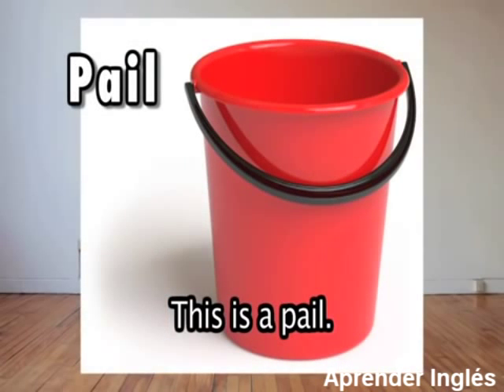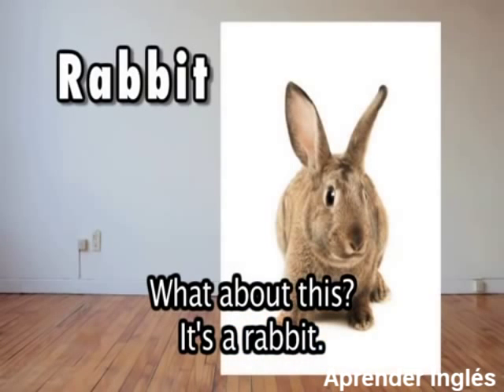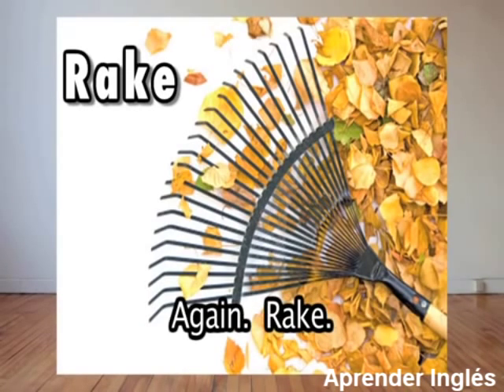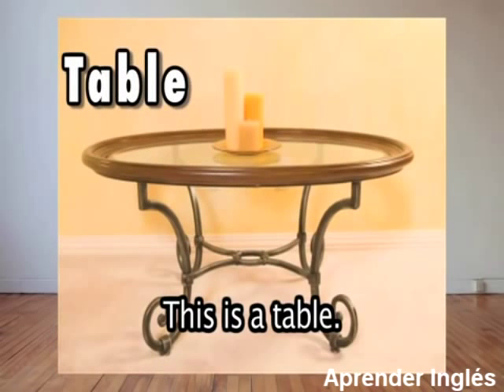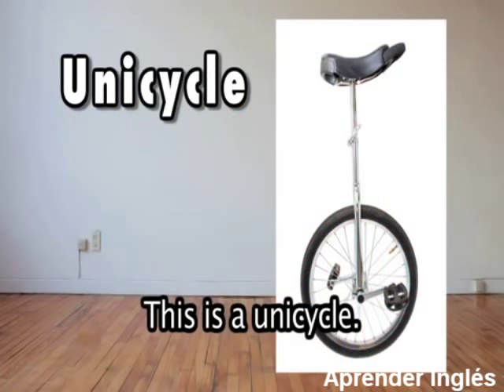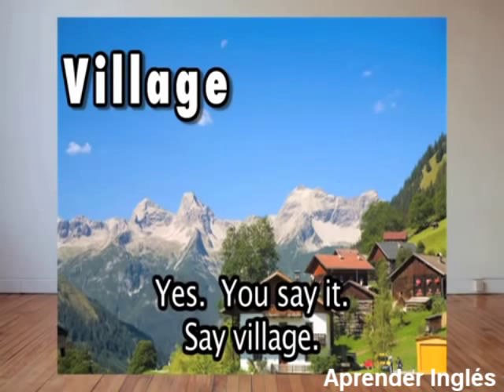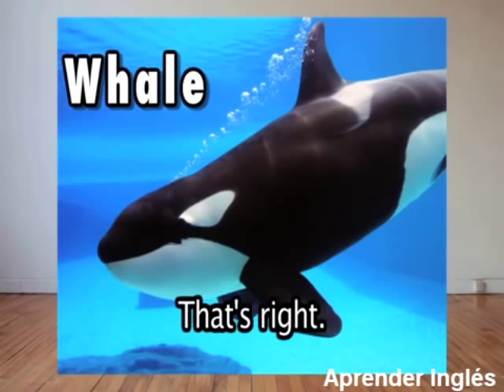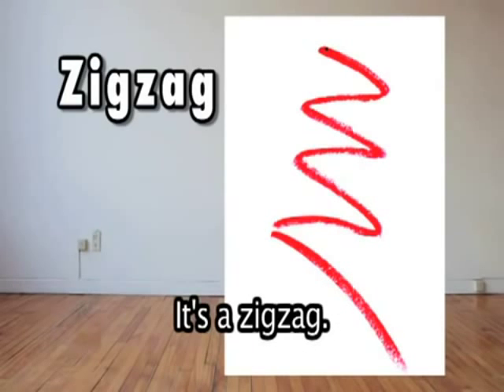Ingles Americano pronunciacion - Leccion 3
Learn english with subtitles vol 3
La pronunciación en ingles
Aprender ingles rapido y facil leccion para principiantes